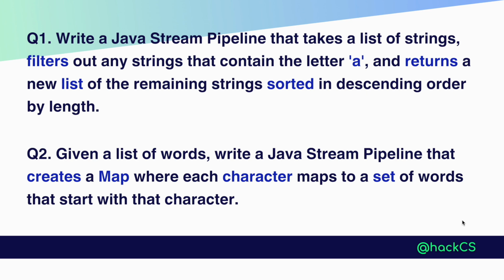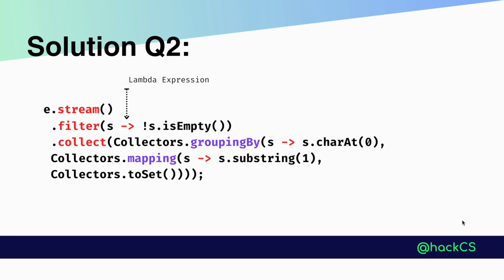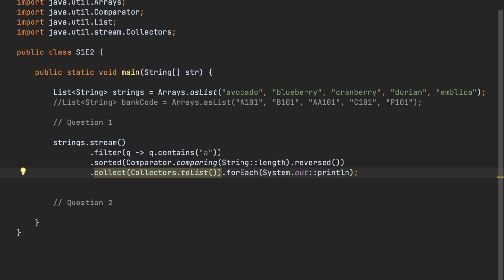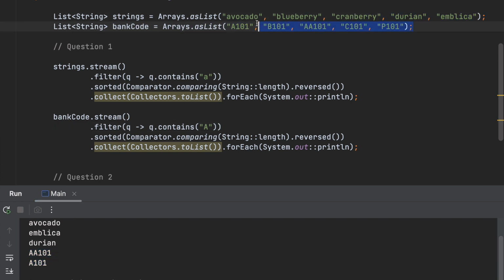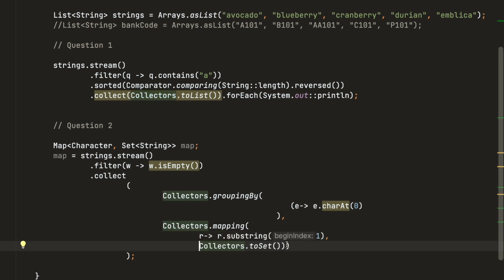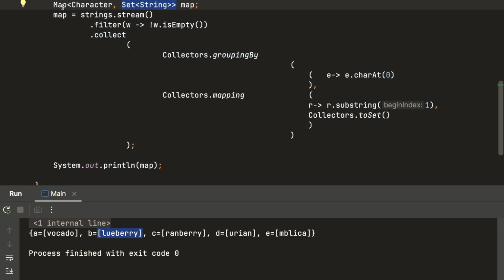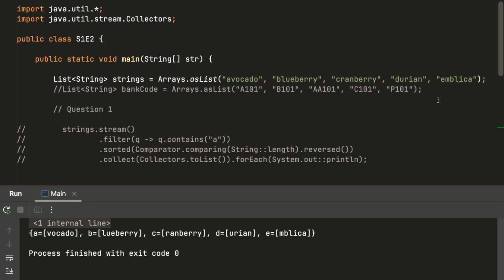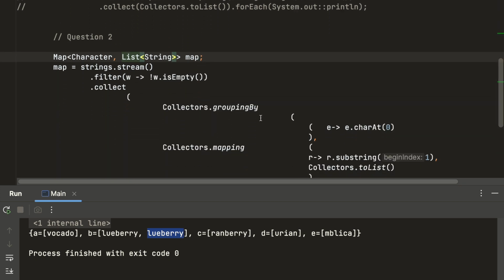Java 8 Coding Interview Question Episode 2 | Stream API | Filter | Collect | S1E2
In this, we will solve two Java 8 stream pipeline programming interview questions.
These question has been asked in my companies at various level.